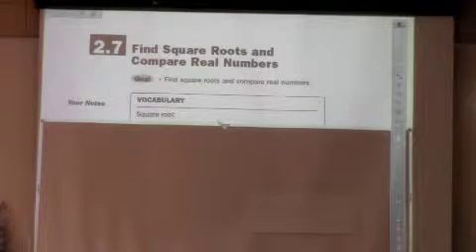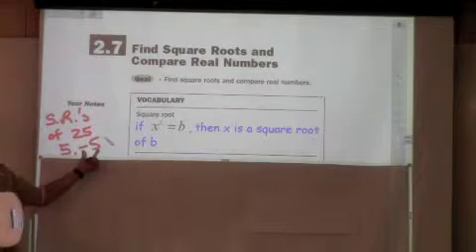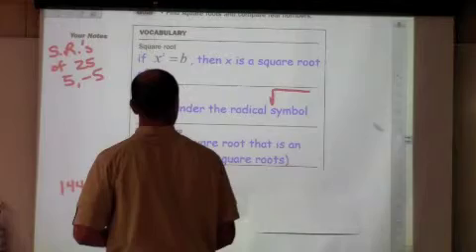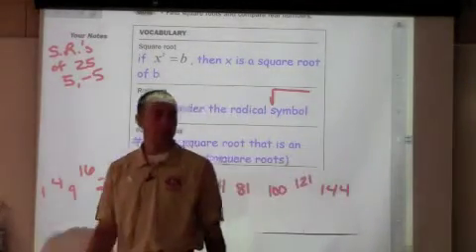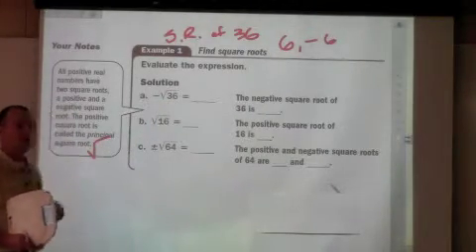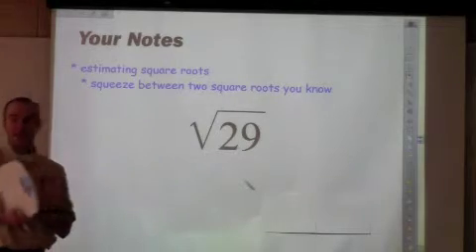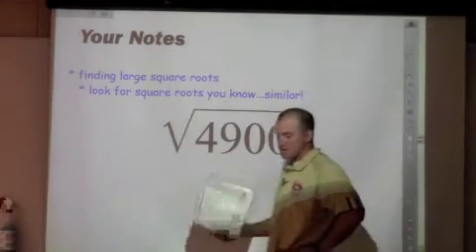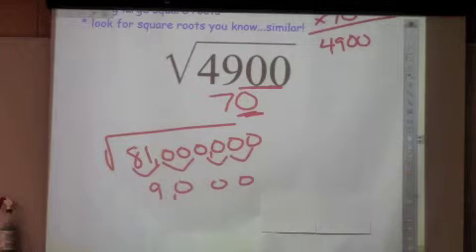RA2 7 1